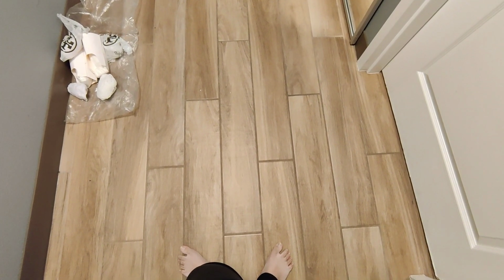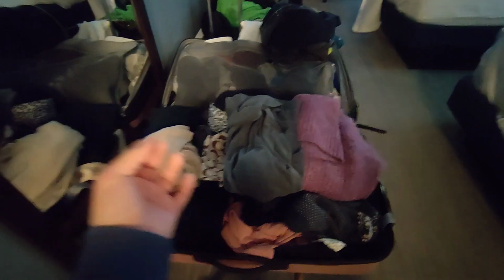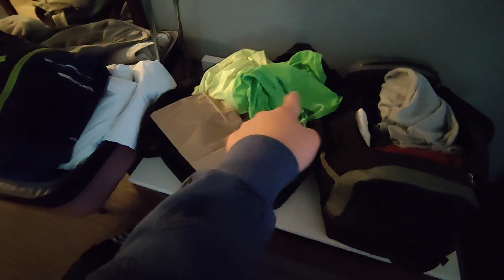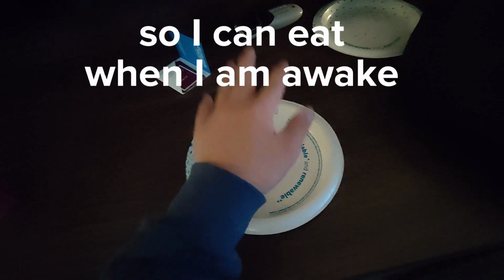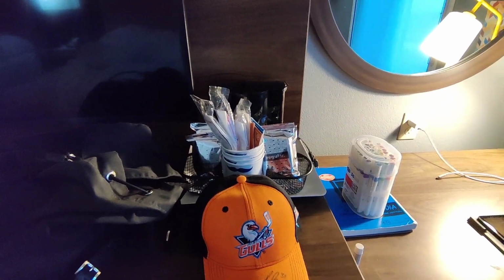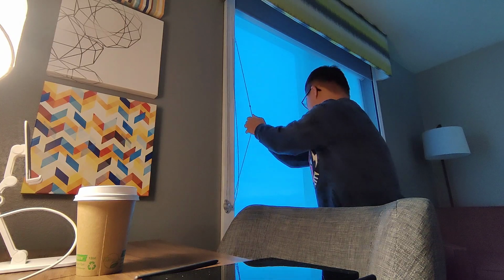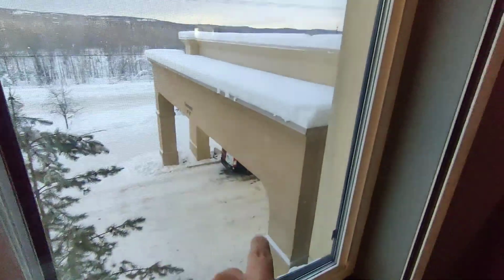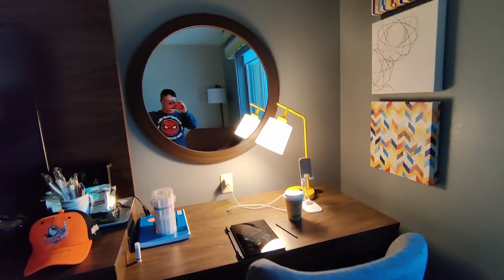Room Tour in Aleska